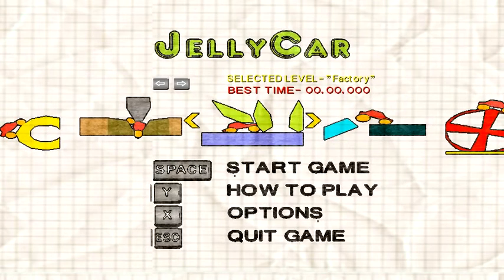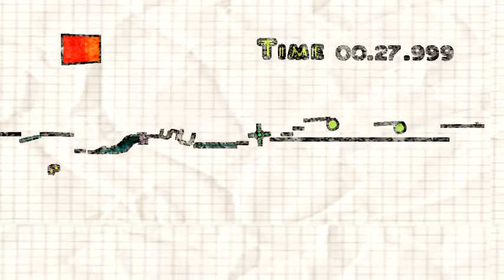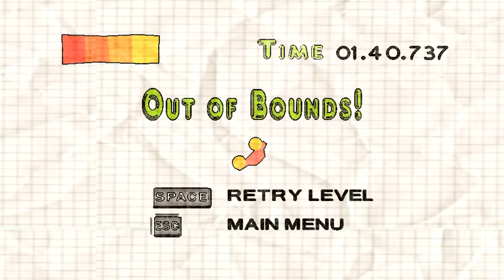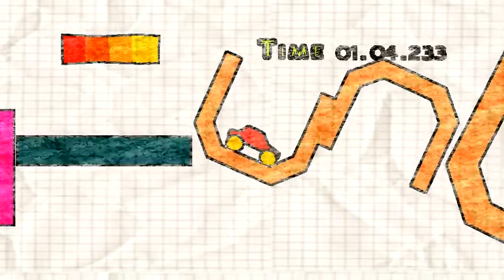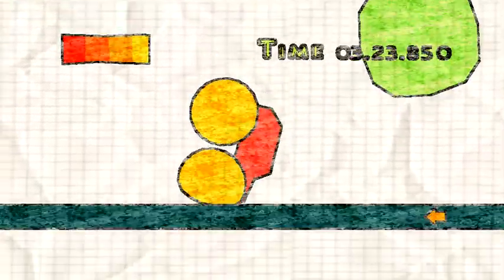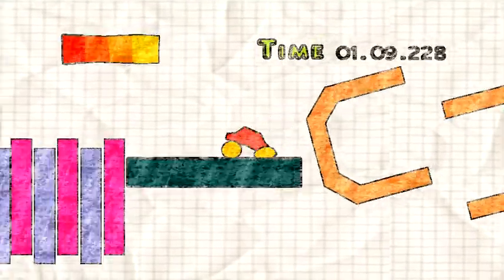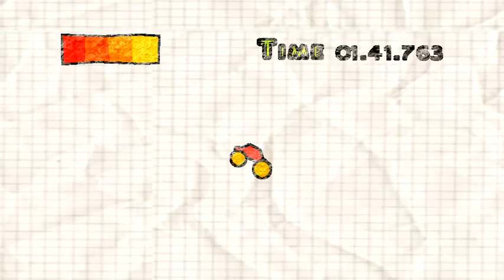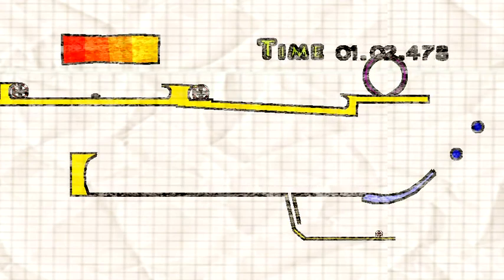JellyCar Playthrough Episode 3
In this episode we make a few attempts at some more levels and explore them.